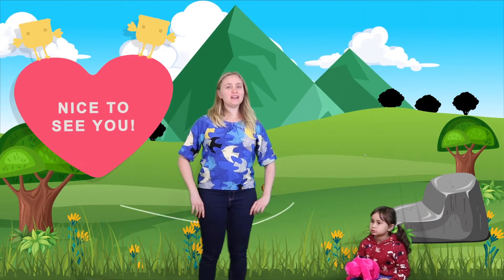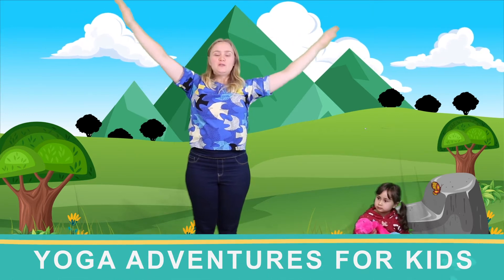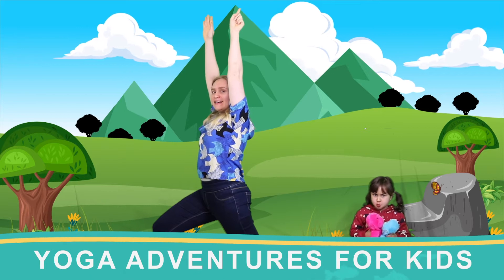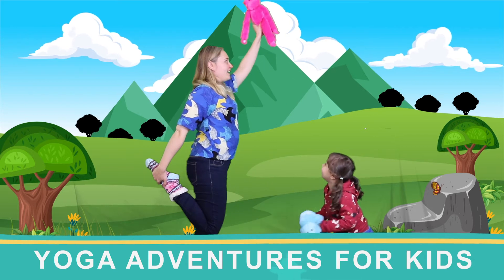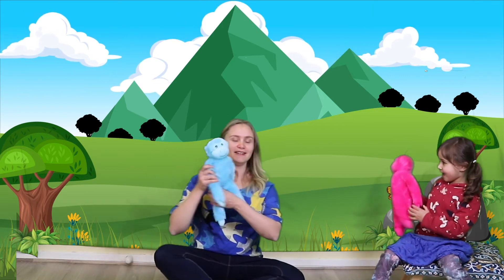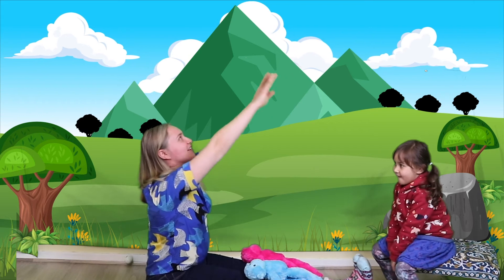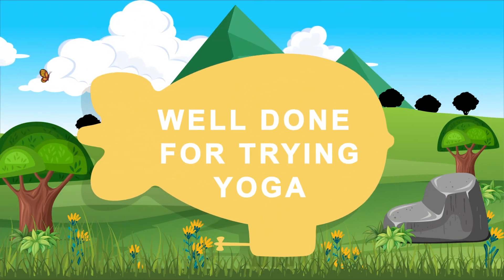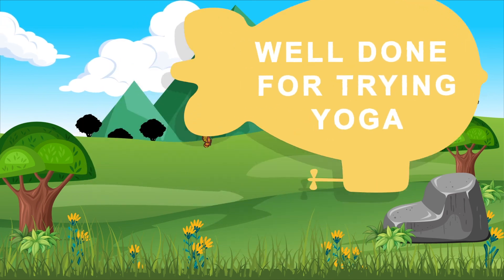MOUNTAIN YOGA - Gentle Kids Yoga | Yoga Adventures for Kids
Episode 2 - Join us for a fun yoga-inspired activity for kids at Yoga Adventures for Kids. Simple and fun yoga and stretching activities for a positive day. Great for beginners and kids who love to be active.
Music Track
-Another Happy Day, Artist: fm_freemusic
free on The Artist Union

-Filming and Editing by Yoga Adventure for Kids using Adobe Premier Pro 2020 and After Effects 2020